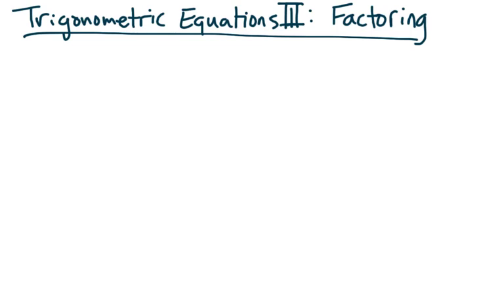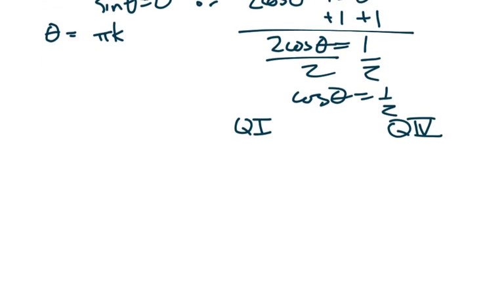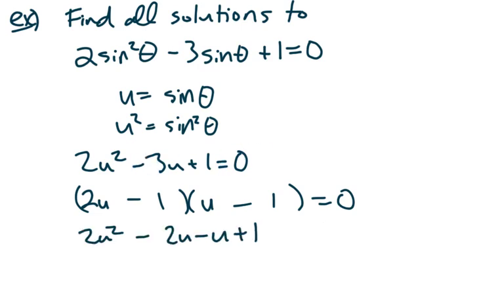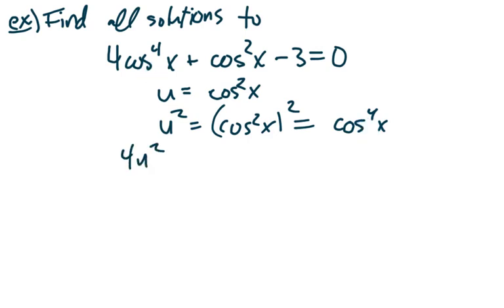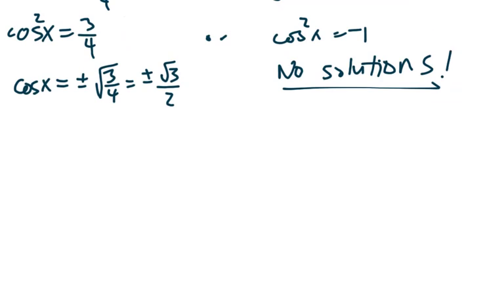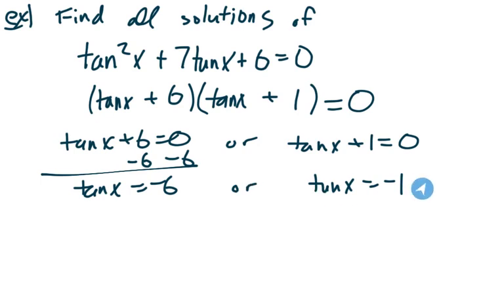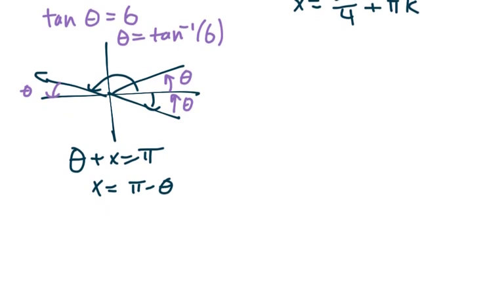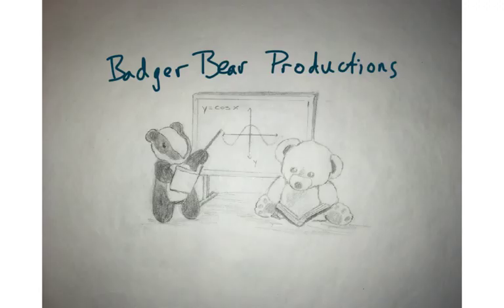49521603 Trig Equations III Factoring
Using factoring to solve trig equations